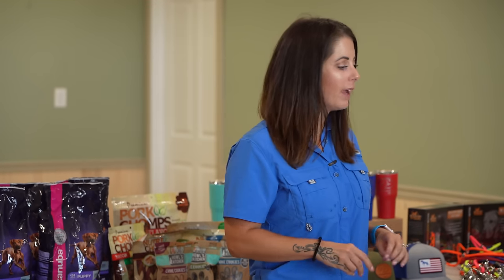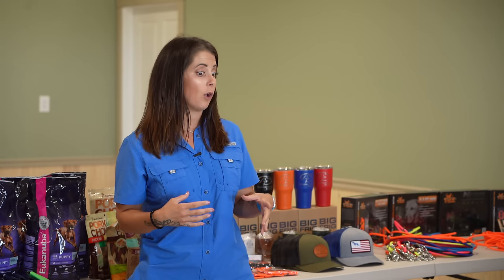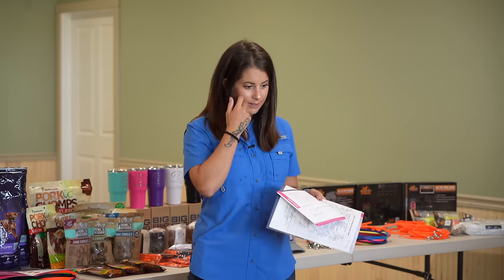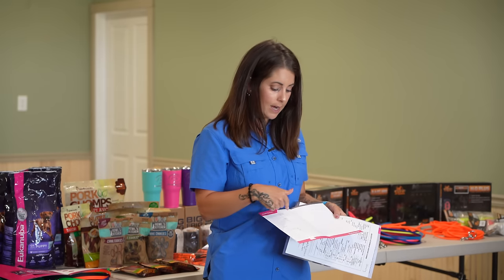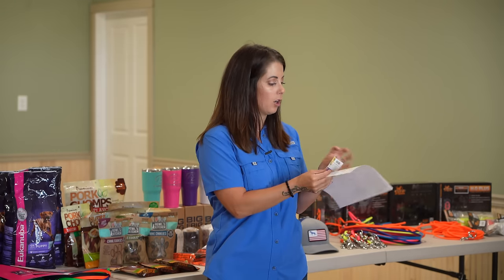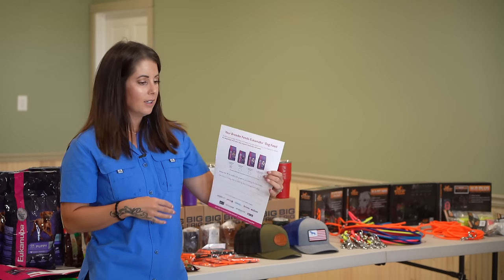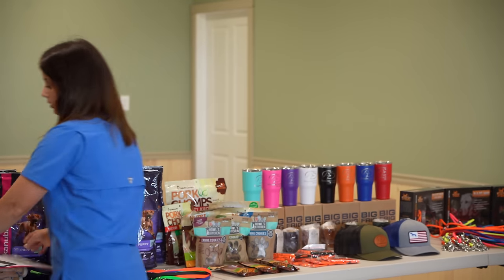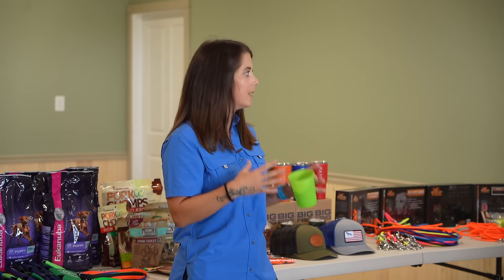Top Things To Know When Picking Up Your New Puppy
Welcome to Standing Stone Kennels! In this video we talk about the top things you need to know when picking up your new puppy. Follow along to learn what we suggest doing first.

5919 W Pleasant Valley Rd